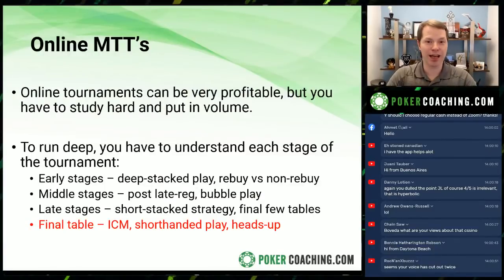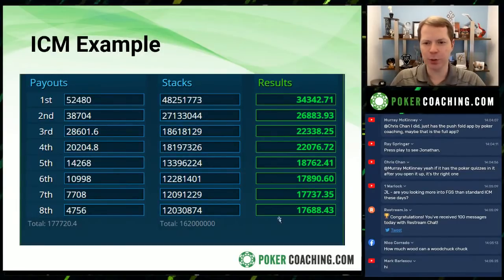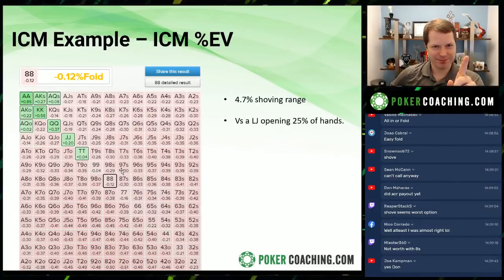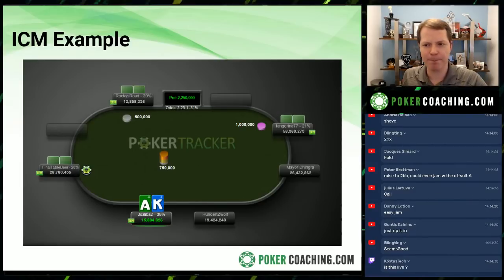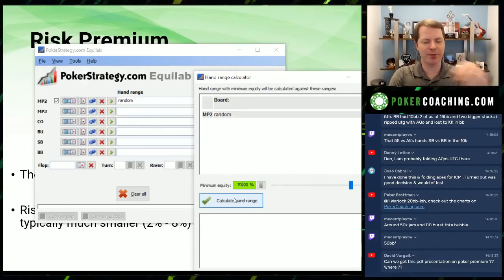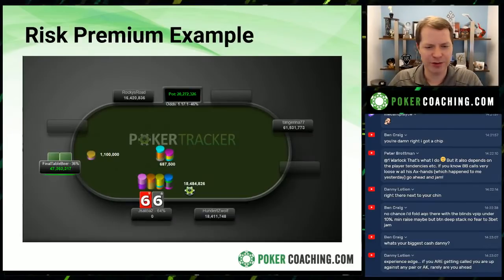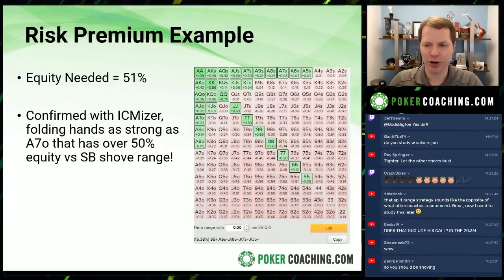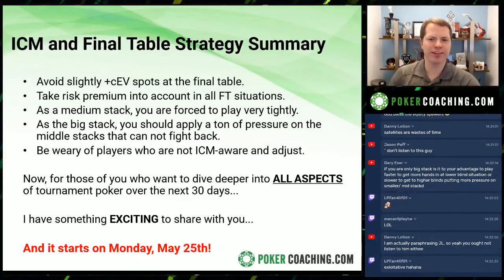Tournament Poker Strategy: Final Table & ICM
If you want to have a successful career in poker tournaments... you have to learn how to play well at the final table! That means getting comfortable with ICM and learning when you need to tighten up, and when you can get out of line to put pressure on your opponents!

POKER COACHING:

PokerCoaching.com has grown and now offers top-level coaching from myself, Jonathan Jaffe, Matt Affleck, Faraz Jaka, Michael Acevedo, Lexy Gavin, Tristan Wade, Alex Fitzgerald, and Evan Jarvis!

How good at cash games are you really? Live Cash Game IQ Quiz

Do you know when you should continuation bet? Continuation Bet Quiz